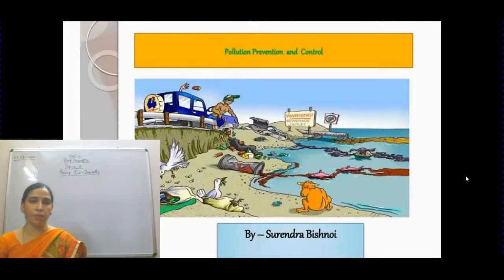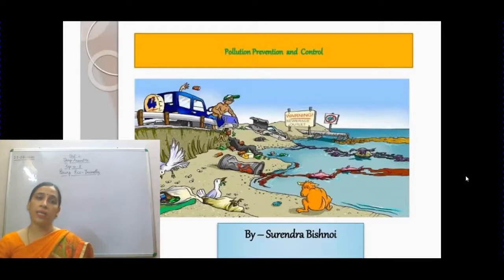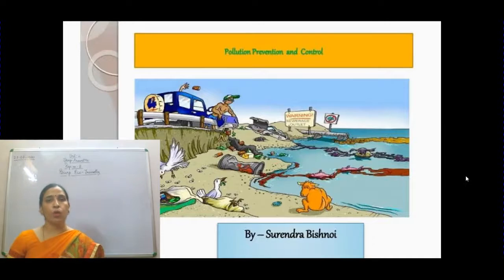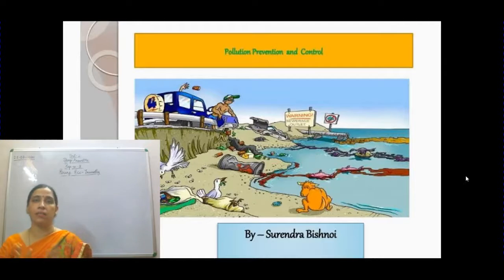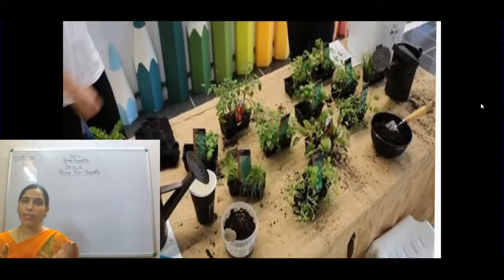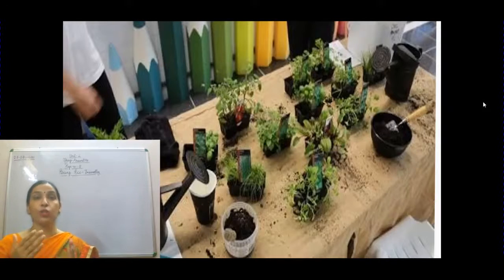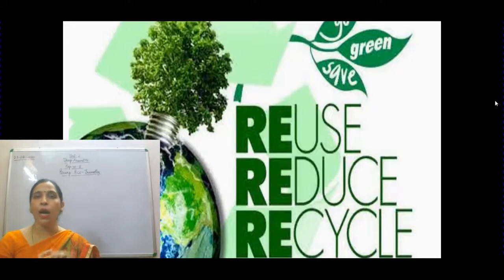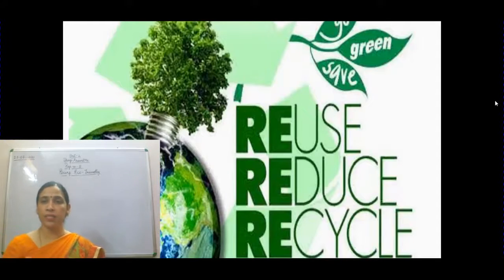Class II General Knowledge 23 07 2020 by Mrs Sangeeta Mishra